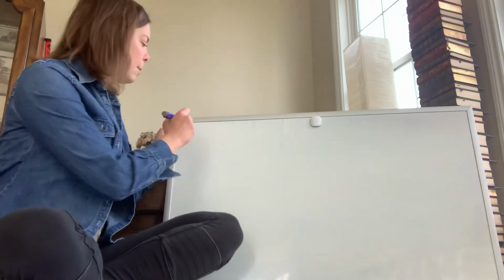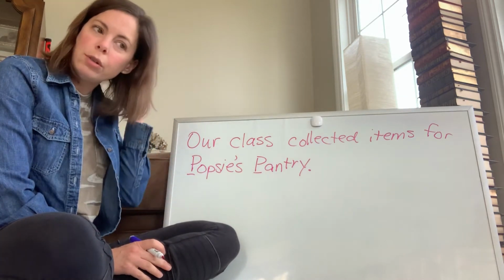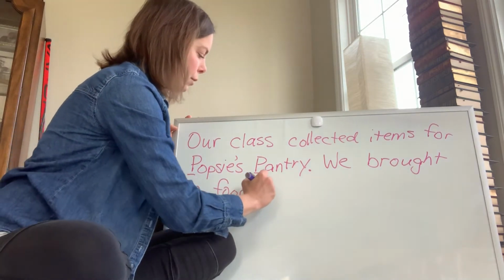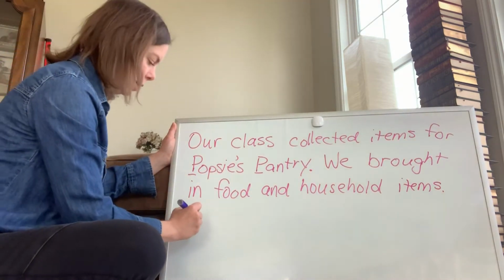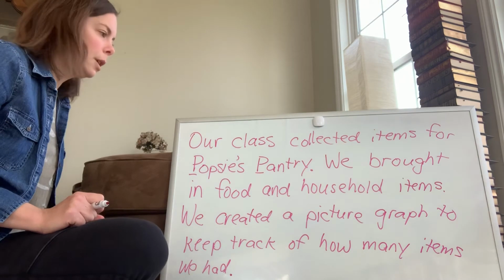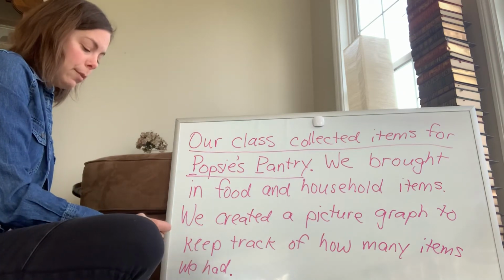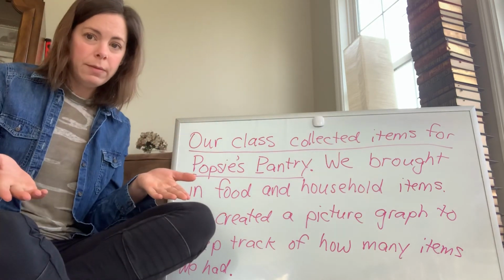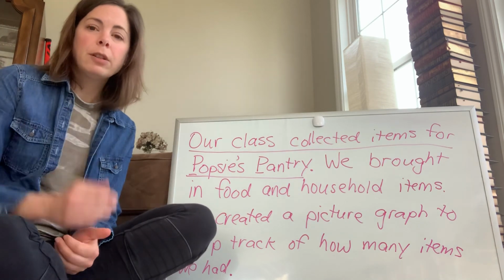Reading/writing lesson 4